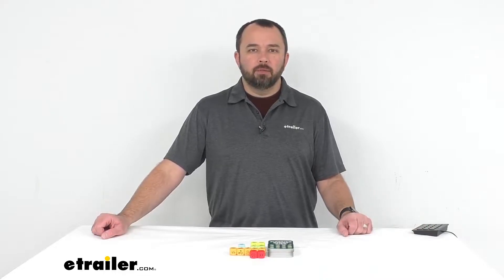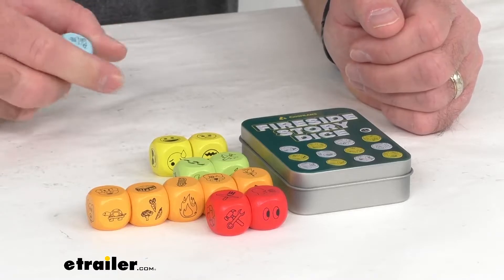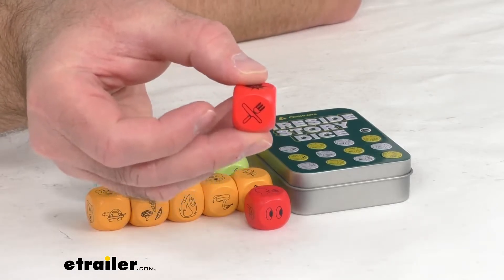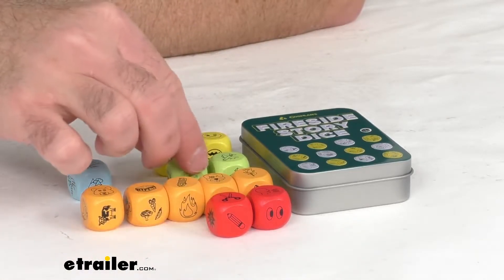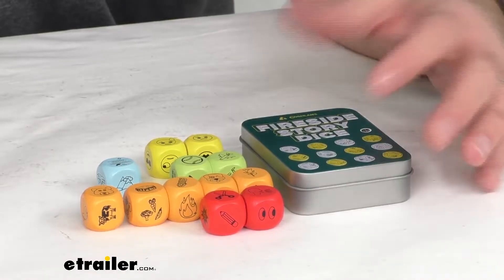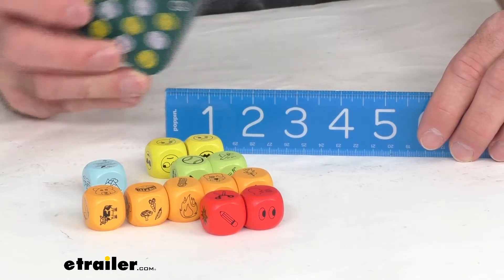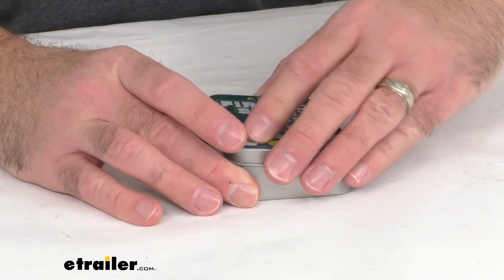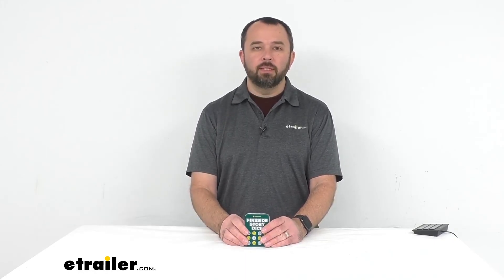etrailer | In-Depth Review of the Coghlan's Fireside Story Dice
Hi everybody, my name is Andy with etrailer.com. Today we're taking a look at Coghlan's Fireside Story dice. If you're looking to make stories around the campfire a little more interesting and a little more exciting, this just might be the game for you to consider. Let's take a closer look at this game. Now this is gonna be perfect for sitting around a campfire with your friends, your family, your loved ones, and each of the die have symbols for you to build a story around. You just simply roll one die or several of the dice and whatever symbol comes up, you're going to try to tell a story based around that symbol.

Now there's no rules to this game, really, and so that's gonna mean that the story is gonna be up to you and ultimately the symbols can mean whatever you want. Again, there's gonna be 12 wooden die that are included, as you notice the colors, each color is a category. For instance, red is going to mean it's gonna stand for actions, or mean actions. So each of the symbols on the red die is going to have some kind of action involved. And then when you move to orange, orange is going to stand for objects.

Let me see if I can give you some views here of the objects that are here. And then when you move to blue, blue is gonna be settings, so places, settings, got a palm tree there, it looks like, mountains. And then you move to green, green is gonna be activities, looks like that's fishing, boating, baseball, and then yellow is gonna be for mood and emotions. So again, that kind of gives you an idea of what's included on these dice, and how to kind of use these dice to play this game. Now, when you're done playing, it does come in this really nice durable tin and it's gonna hold them all very securely and protect them.

Each of the die is nice woodblock construction, so very durable and the paint is really nice and high quality on there, as well. Let me just give you some measurements here briefly of the container. The container is right at about 3 7/8 inches long, and then we're sitting at 2 7/8 inches and we're sitting right about an inch, the depth of the tin. So that kind of gives you an idea of the size of the tin, and then they just pack away very nicely in here, probably actually just kind of throw them all in and they would line up in there real nice. And by the way, each of the die, they're right at about 3/4 of an inch in size.

Now this game is for ages six and up. And if you're looking for other games to take with you to the campsite, here at etrailer.com, we have several options for you to consider. For instance, Coghlan does have a portable 3-in-1 game board set. Games included on that, it's like chess and checkers and other games, but we do have quite a selection here at etrailer.com of a bunch of different games that you could consider for taking with you on the campsite or for long trips or even in your RV. Well, that's gonna conclude our look today at Coghlan's Fireside Story dice. Again, my name is Andy. Thank you for joining me..